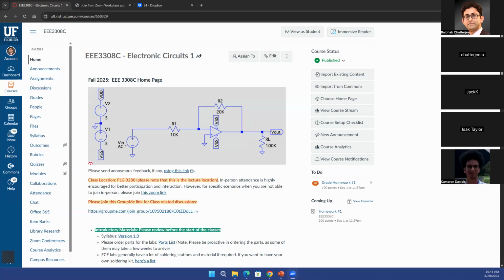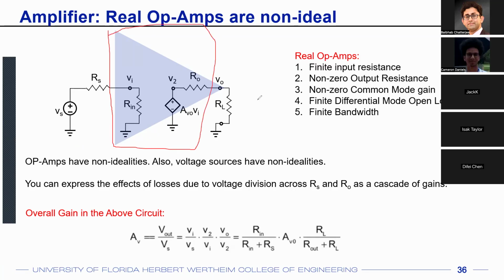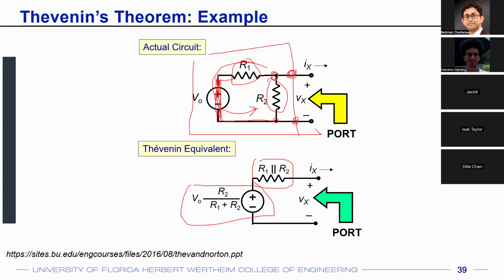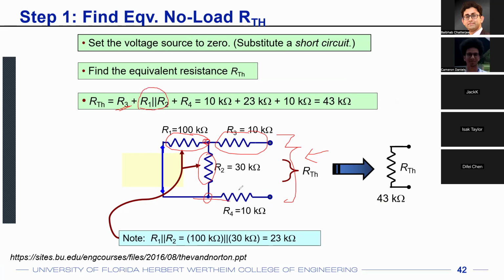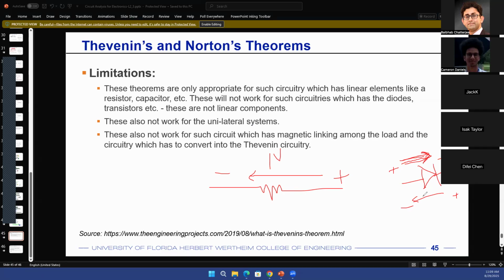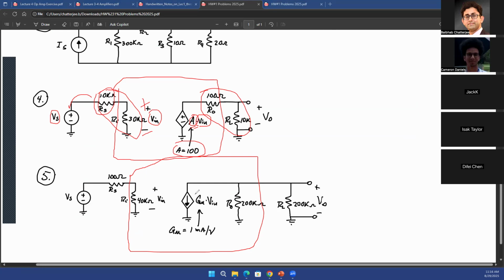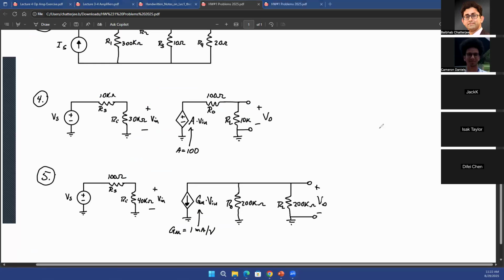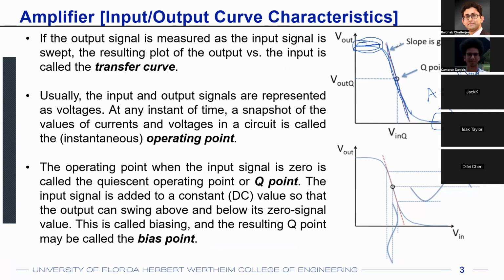E-Circuits 1: Lec 4: Thevenin's Equivalence